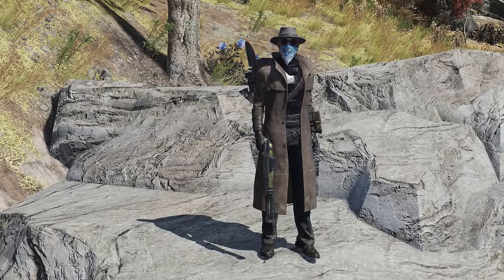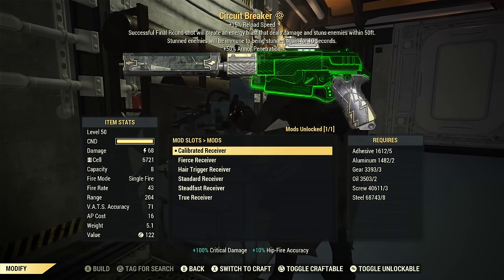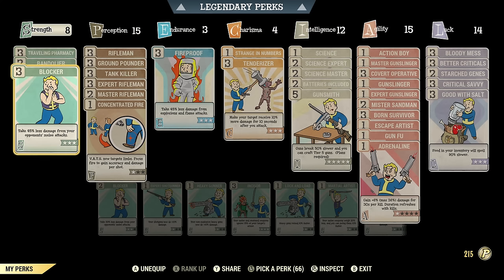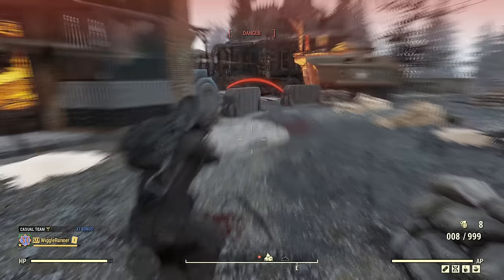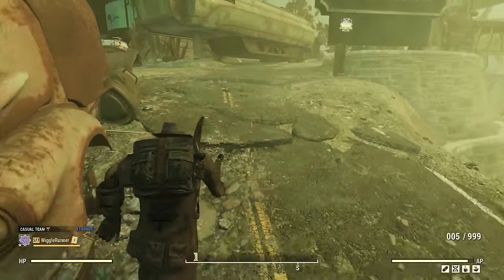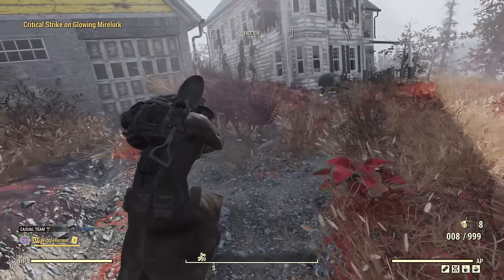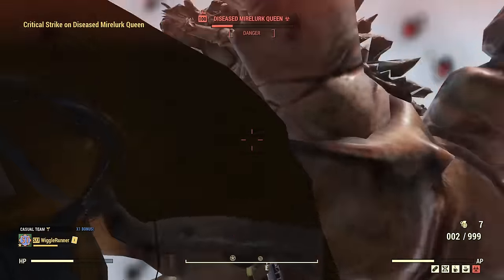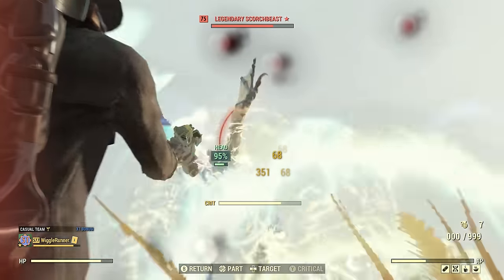Fallout 76 - Circuit Breaker First Test!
A new weapon was added with the Season 15 update.  It's time to take Circuit Breaker for a spin.